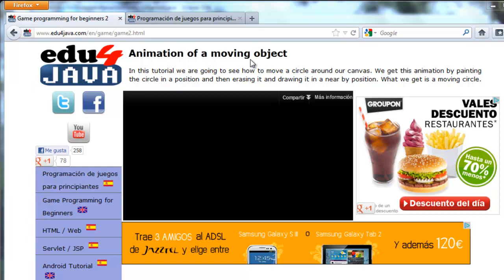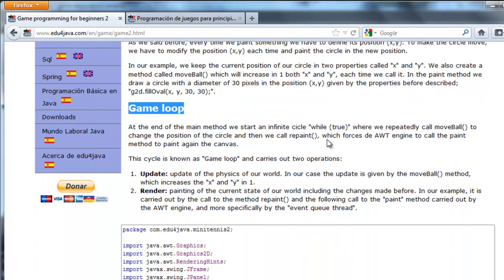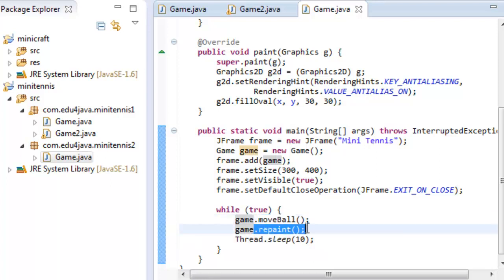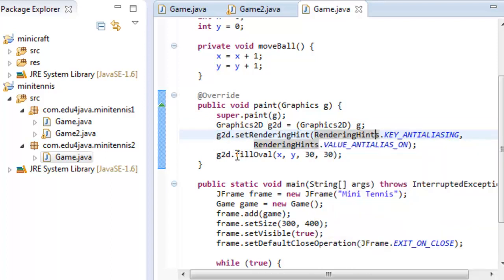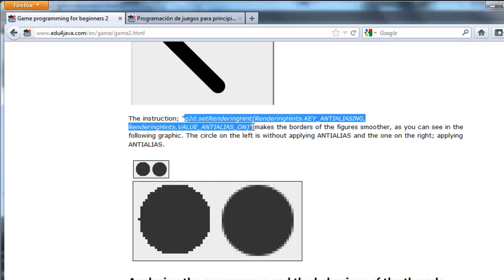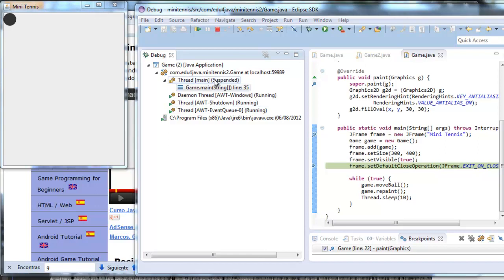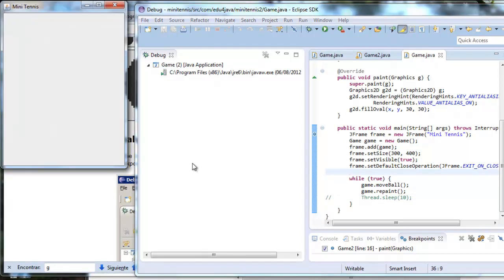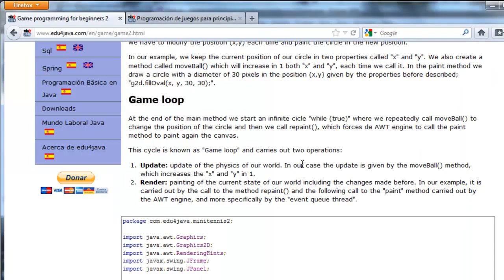Animation of a moving object. Java Game programming for beginners 2